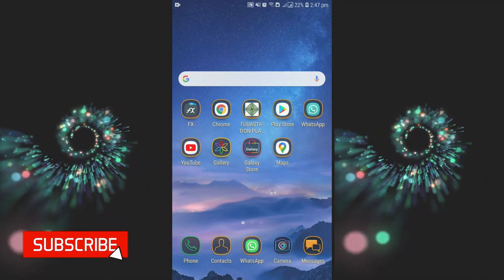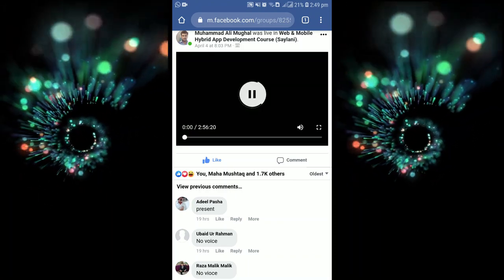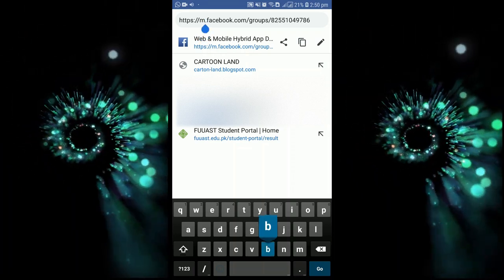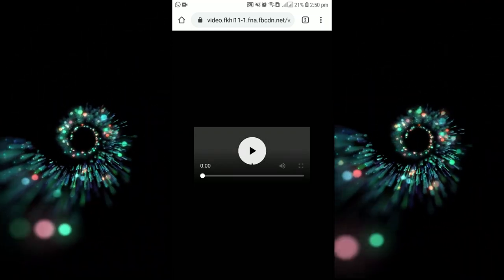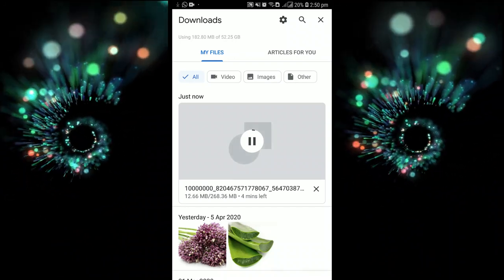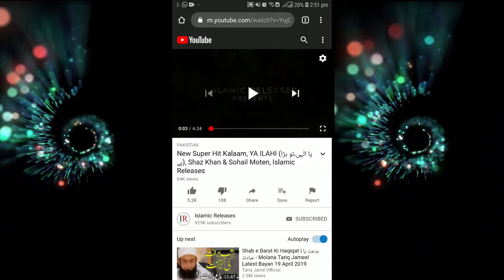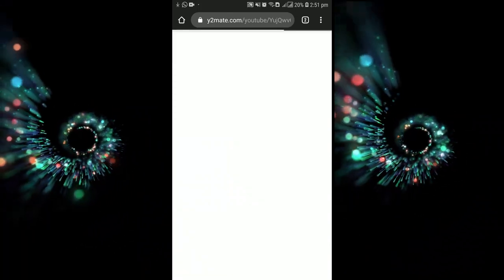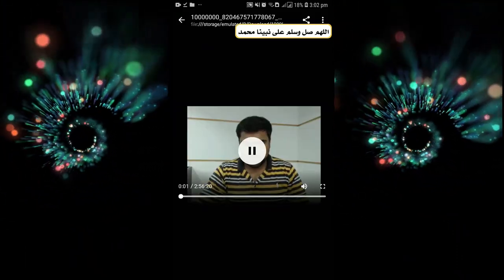How to download facebook videos to gallery | Fb Video Downloder |facebook video download kaise kare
androidfreedomapps islahimerkaz GUYS HOPE ARE ARE WELL

IN THIS VIDEO YOU WILL LEARN HOW TO DOWNLOAD DIRECTLY VIDEOS FROM FACE BOOK AND YOUTUBE